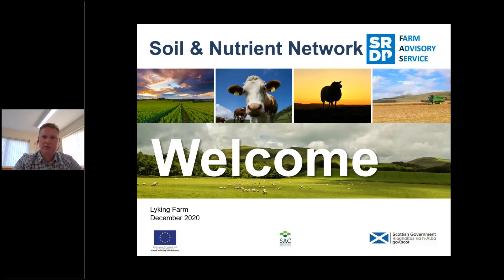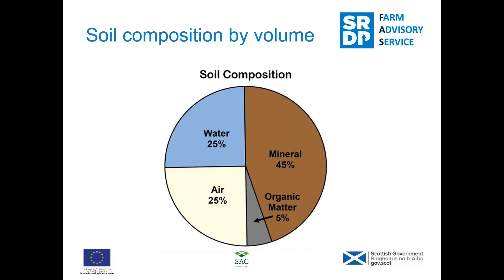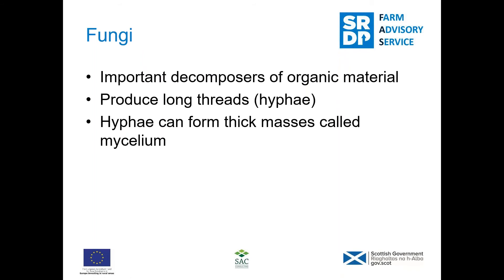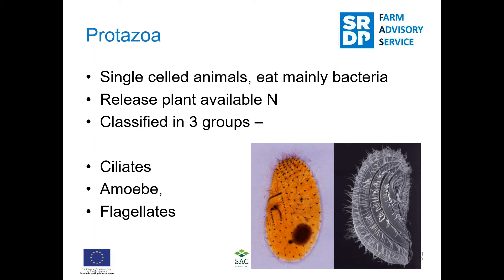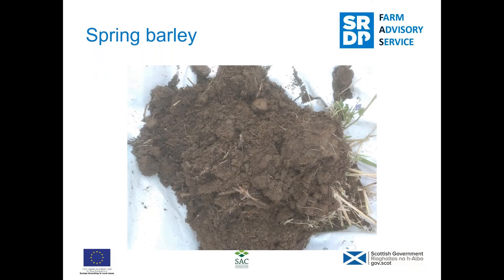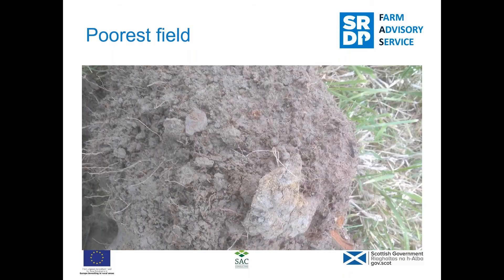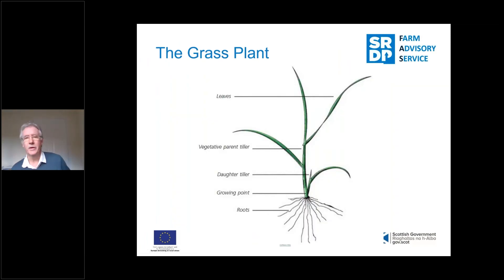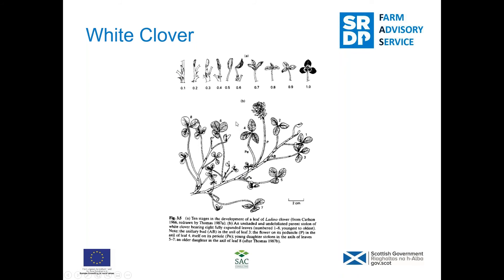Orkney Soil & Nutrient Network - What's living in your soil (Final meeting)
This webinar was the third and final meeting of the Orkney Soil & Nutrient Network (broadcast 15/12/2020) and for this meeting, the focus was on What’s living in your soil?
The panel discussed what you could expect to find living in your soil and what roles the different life forms play. To put this into practice, we included an assessment of the biological health of the soil at Lyking and make suggestions on how it could be improved.

Our guest speaker during this webinar will be SRUC’s Grassland Specialist, David Lawson. With his wealth of knowledge, David will discuss the composition of a productive sward and assess the benefits of introducing some novel plant species into the grass mixtures at Lyking.